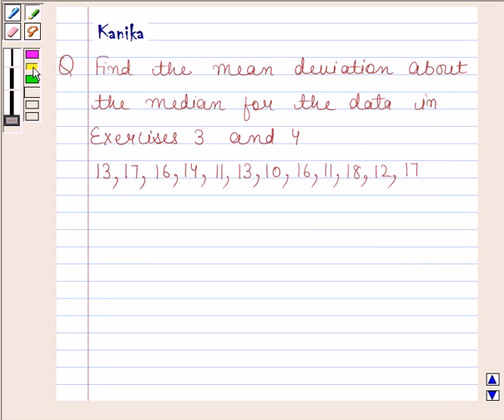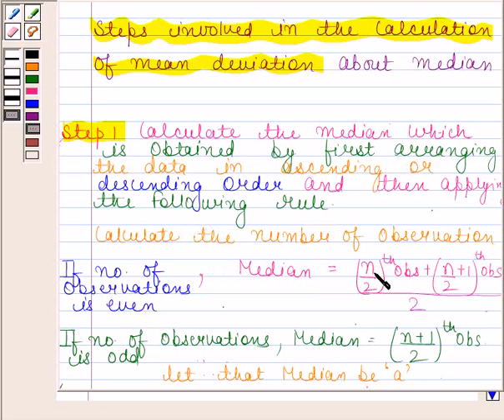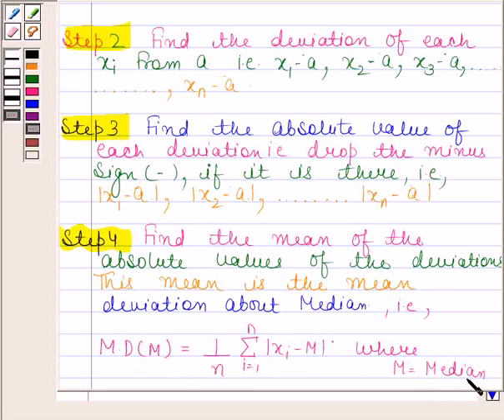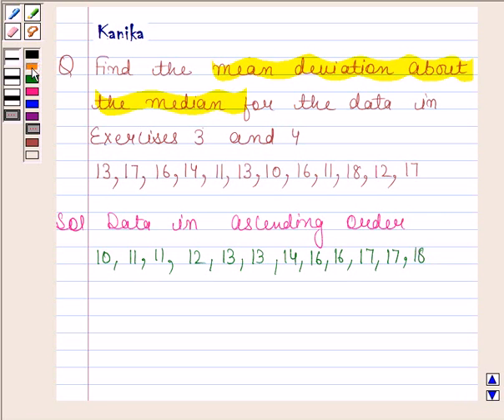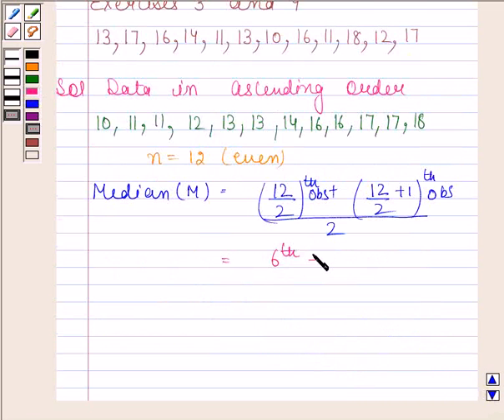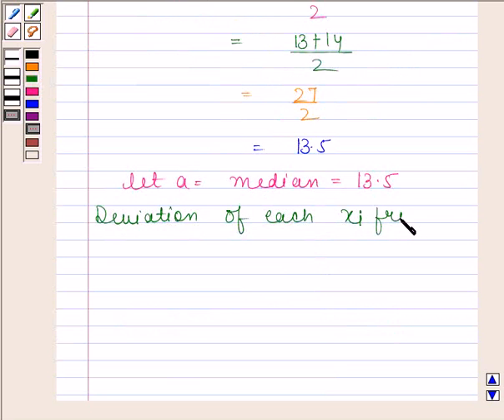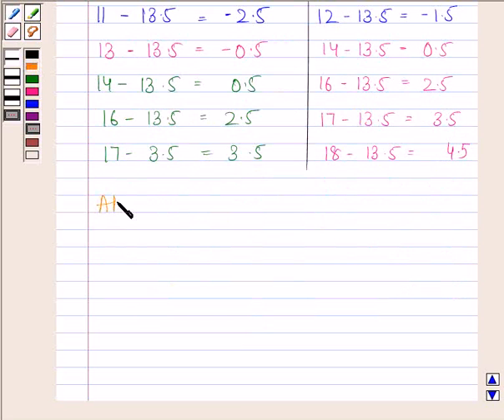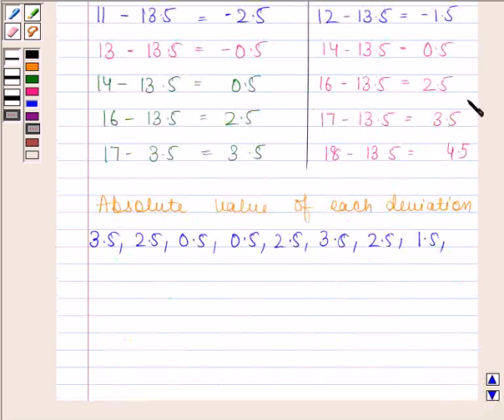Maths XI NCERT 15 15 1 3